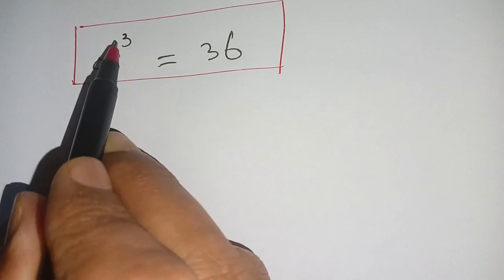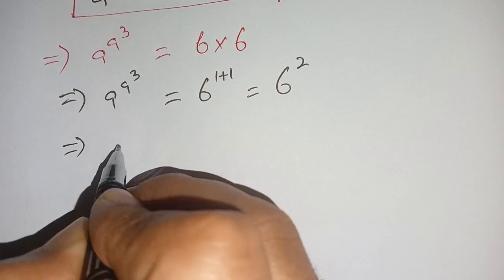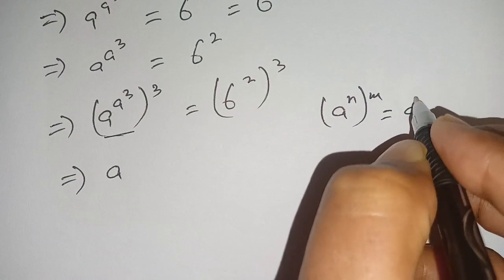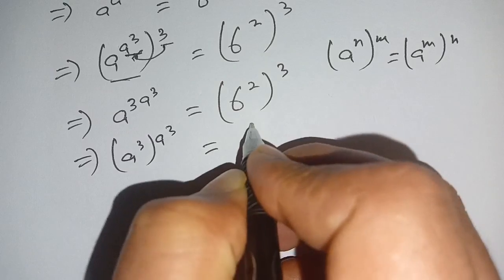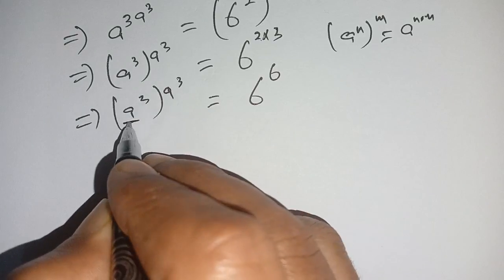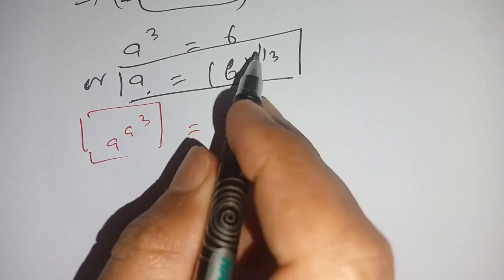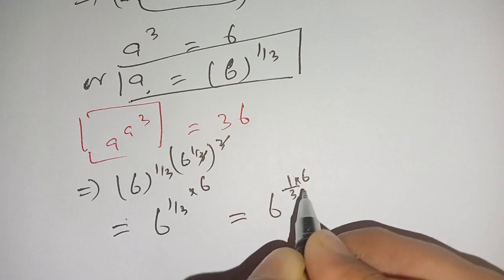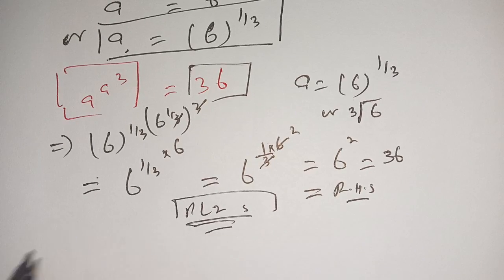A Nice Exponential Equation•How to Solve this Exponential Problem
Hello Everyone 🤗🤗🤗

Math Olympiad Problem | A very Nice  Radicals Problem| Which is larger |

simplification

Topics Covered :-

Algebra Problem
Olympiad Mathematics
math
olympiad mathematics
math olympiad preparation
mathematics
maths
math olympiad questions
math olympics
math problems
olympiad
premath
algebra
sybermath
algebra 1
algebra 2
sat math
quadratic equations
algebraic equations
pre math
imo
math olympiad
how to study math
college math
algebra problem
precalculus
mathematical olympiad
challenging math
trending mathematics
olympiad math